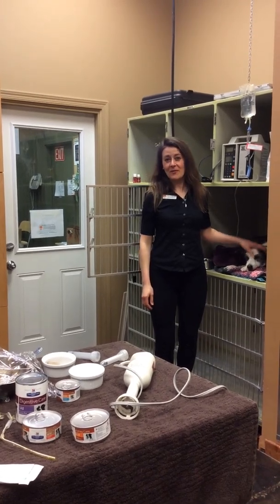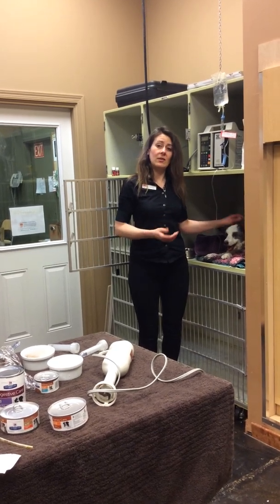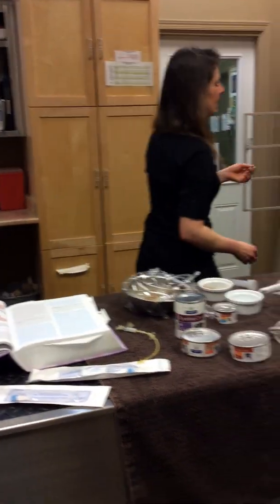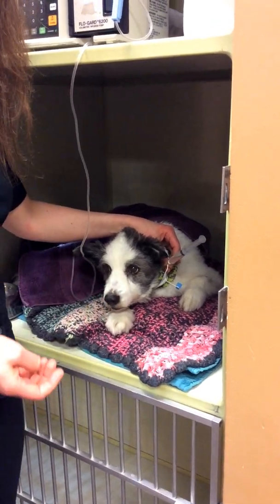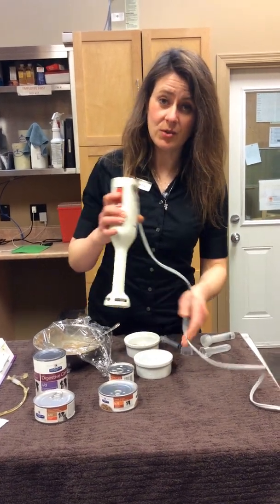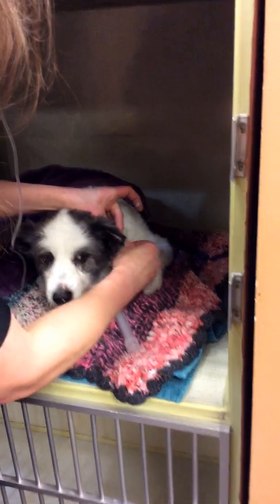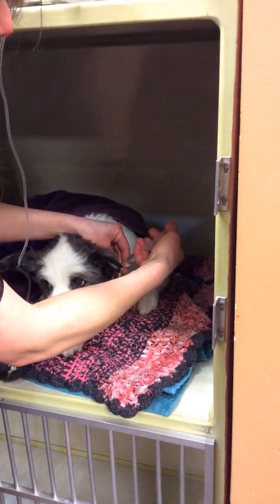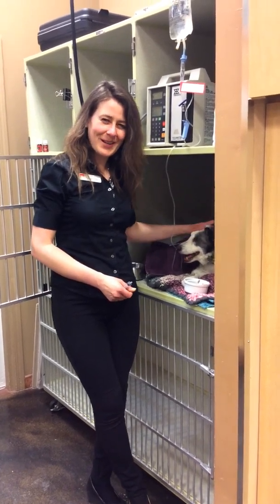Calgary Veterinarian discusses Esophageal feeding tubes in pets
Dr Julie Schell explains esophageal feeding tubes and how to care for your pet while using one.  Your veterinarian may need to temporarily place an esophageal feeding tube to provide effective and comfortable nourishment, medication or herb therapy administration after prolonged periods of anorexia, or jaw injuries that prevent consumption of food by the normal oral route.